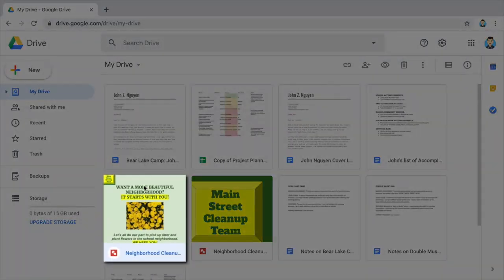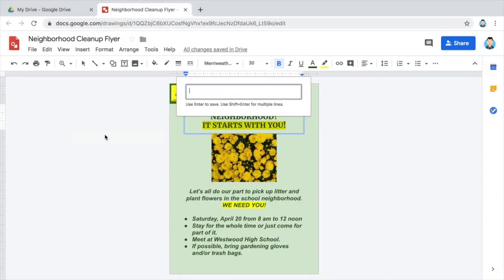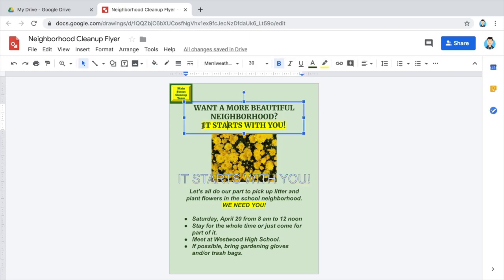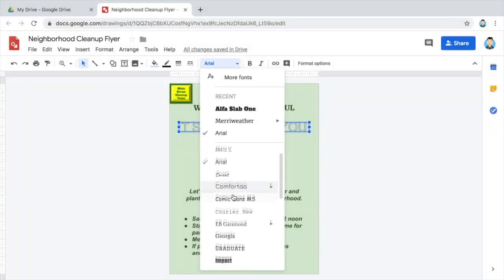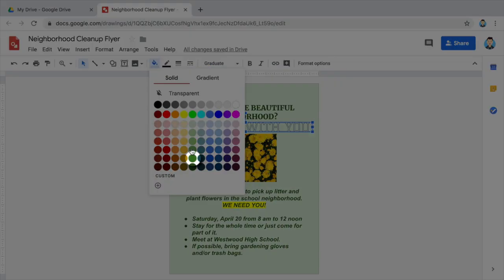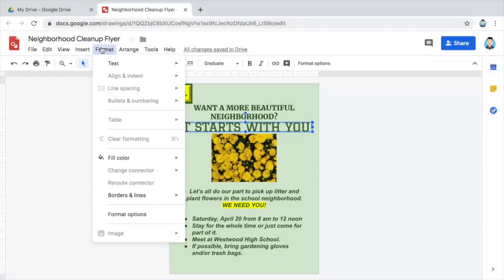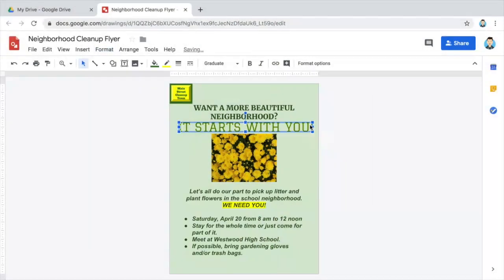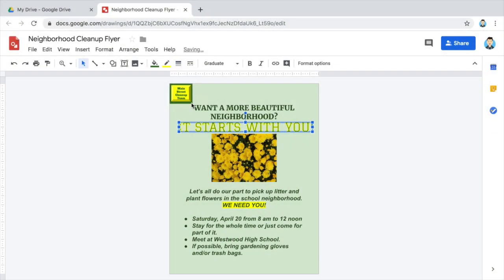How to Add Word Art to Your Flyer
Add Word Art to Your Promotional Flyer to change the style of the text

Source:
              Grow with Google Program